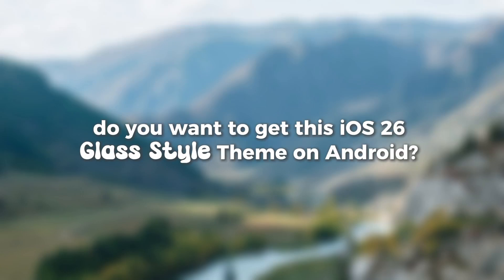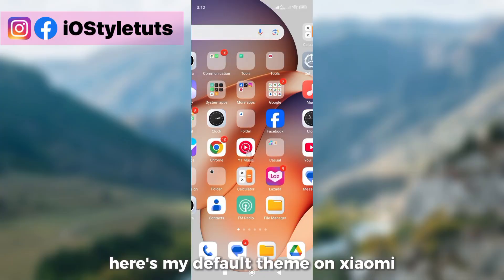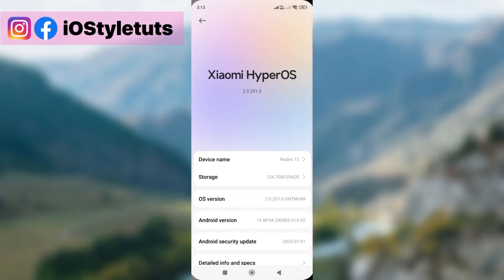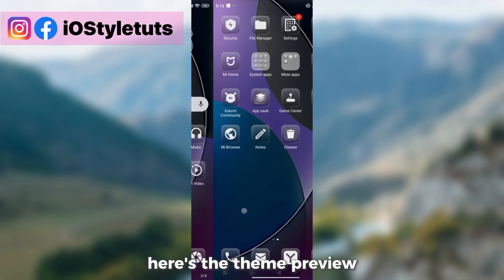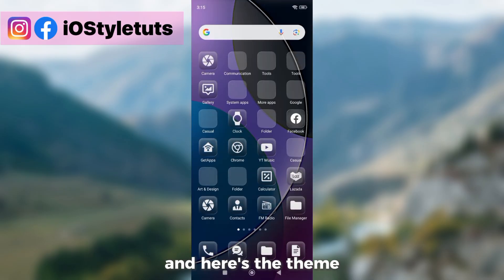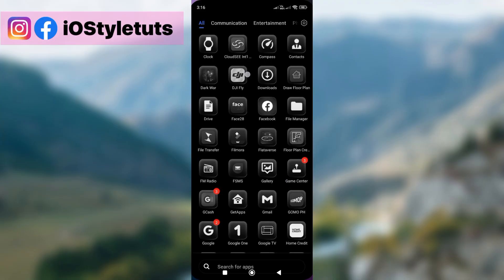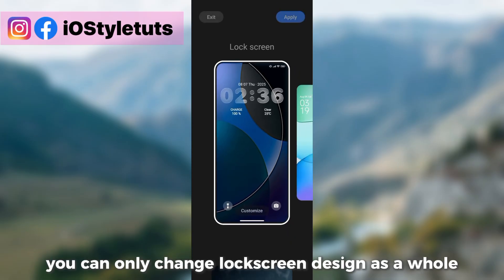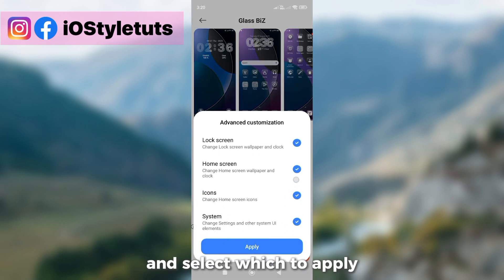iOS 26 Liquid Theme Glass on Xiaomi, Redmi or Poco (No apps required)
✬ lukrembo - highball